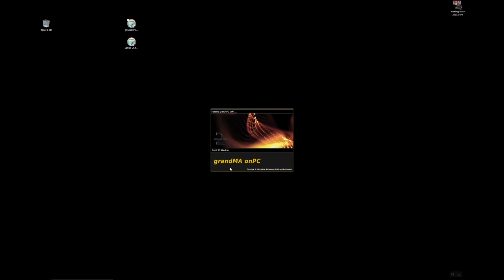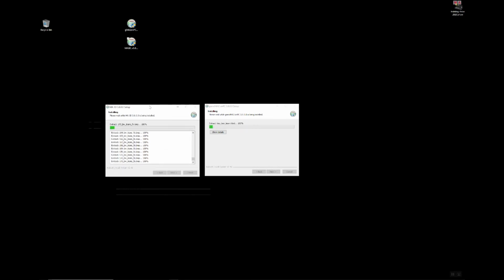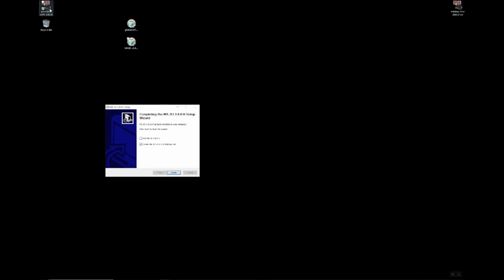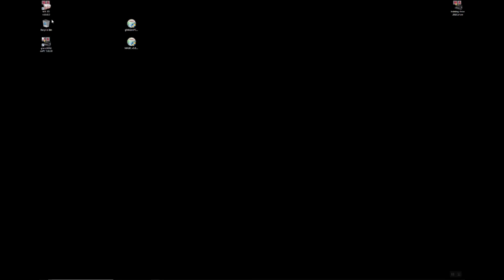Download and Install Software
How to download and install GrandMA2 OnPC and 3D software.